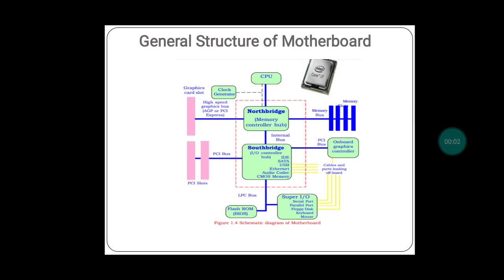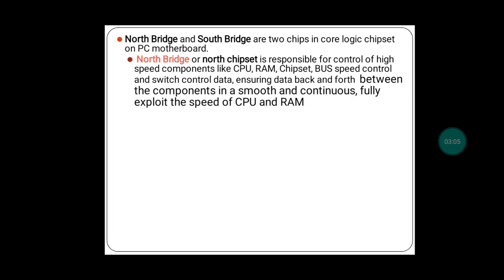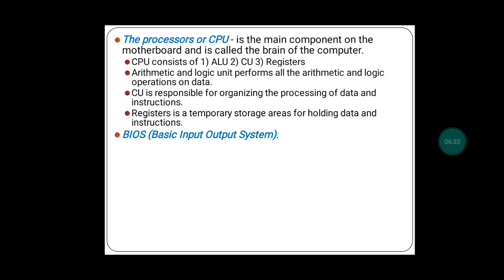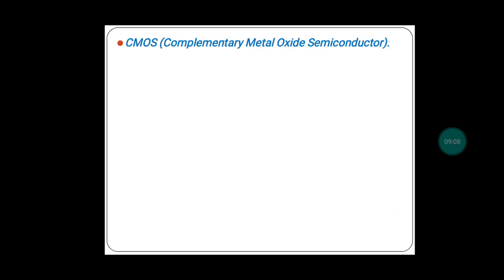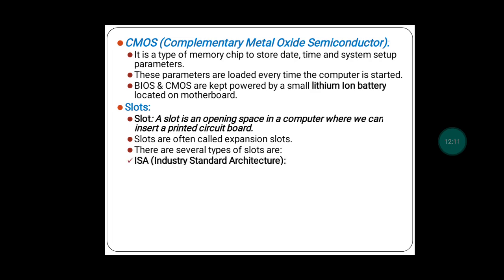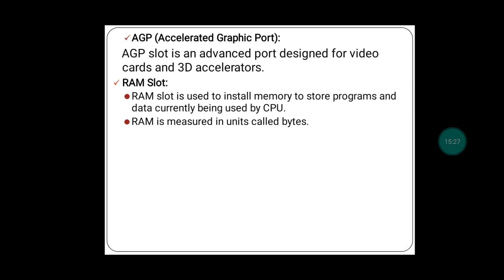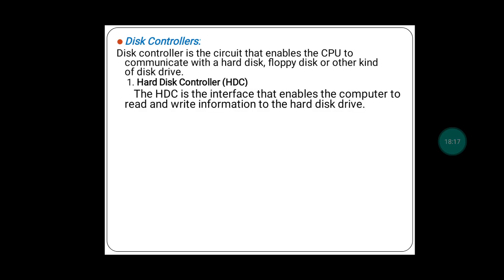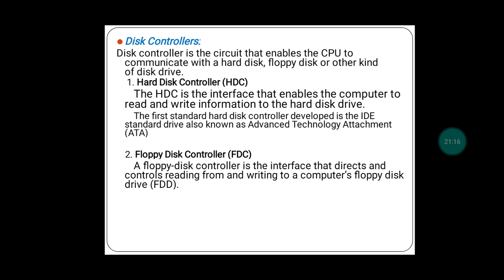Chapter 1- part 3- typical configuration of computer system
Motherboard...  Continued...